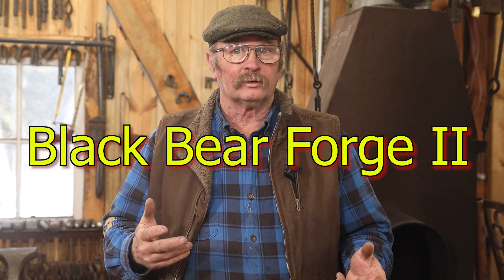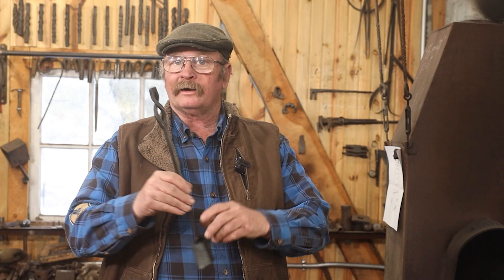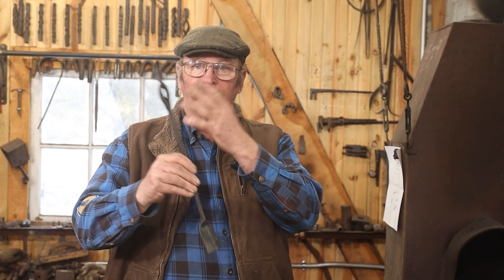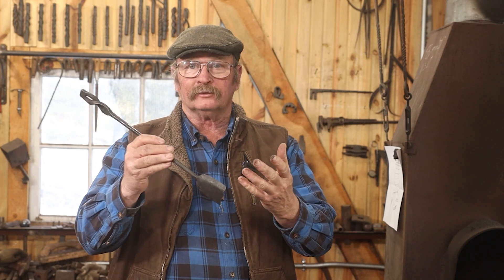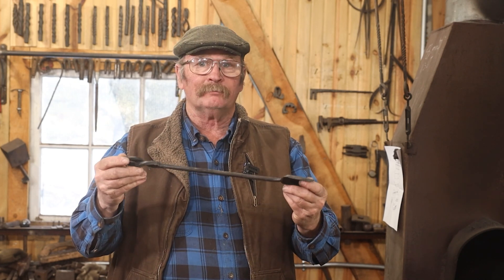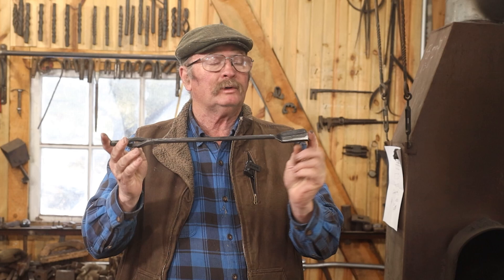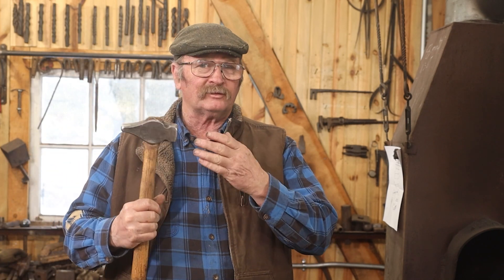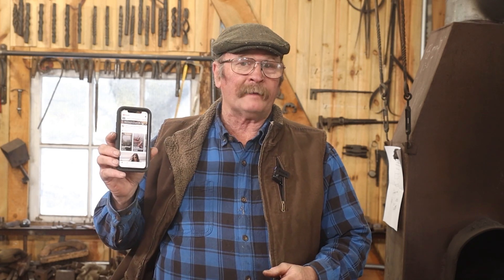Welcome to Black Bear Forge II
As This channel grows I see potential for it to supplement the content over on the main Black bear Forge Channel in addition to the YouTube shorts.  With that in mind I have changed the name from Black Bear Forge Shorts to Black Bear forge II